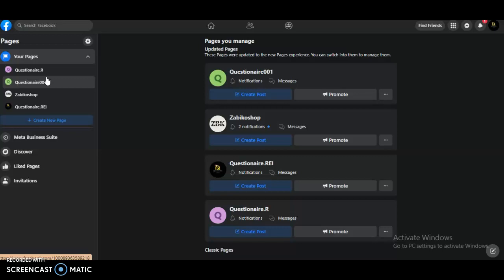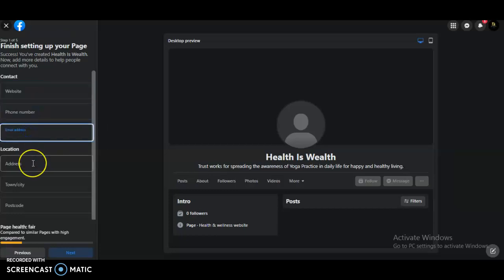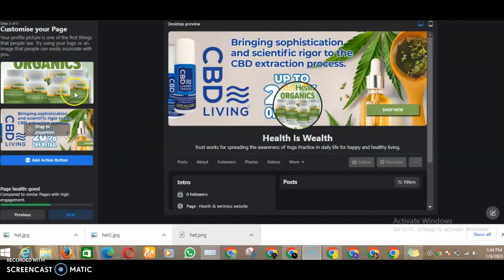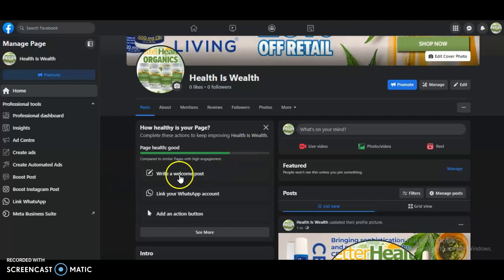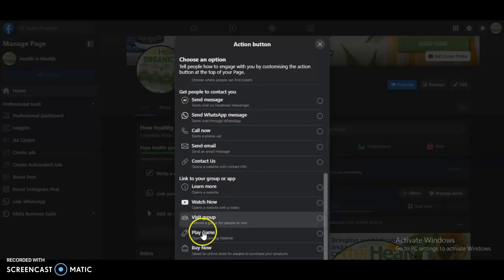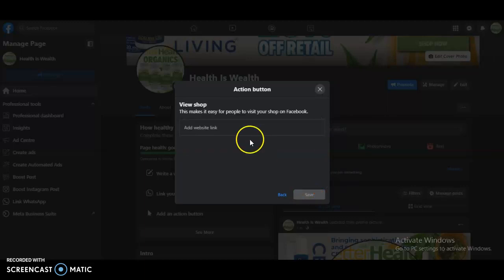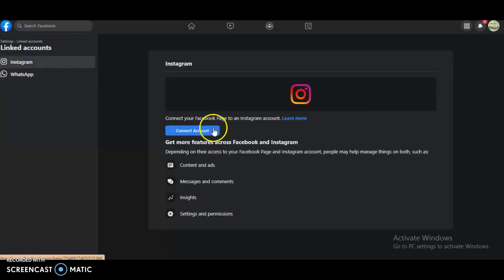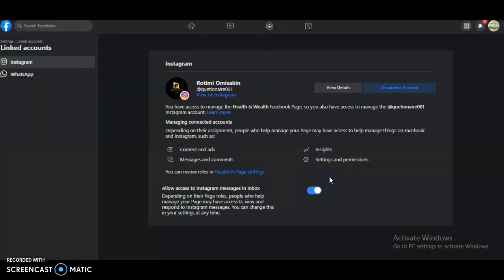HOW TO SET-UP A STANDARD FACEBOOK PAGE SUCCESFULLY IN 2023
IN THIS VIDEO YOUHOW TO SET-UP A STANDARD FACEBOOK PAGE SUCCESFULLY IN 2023